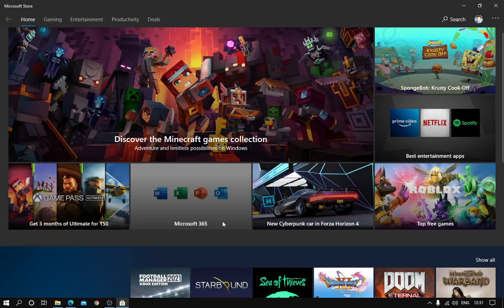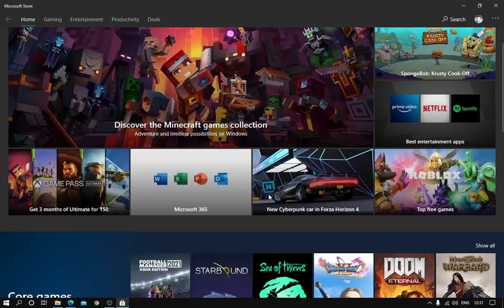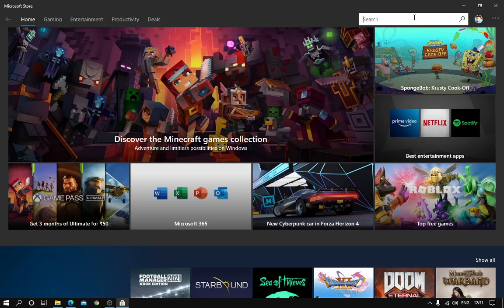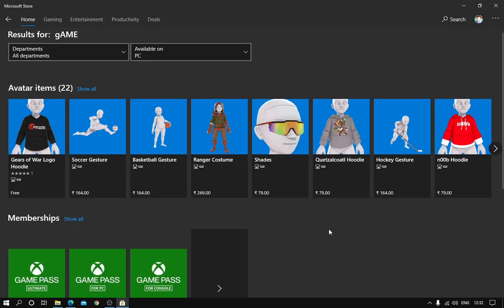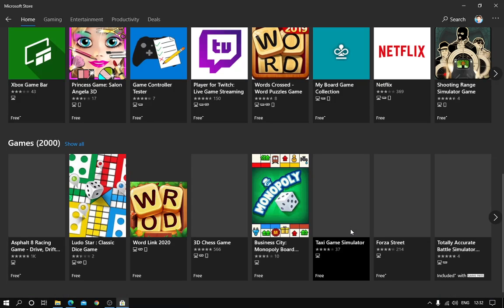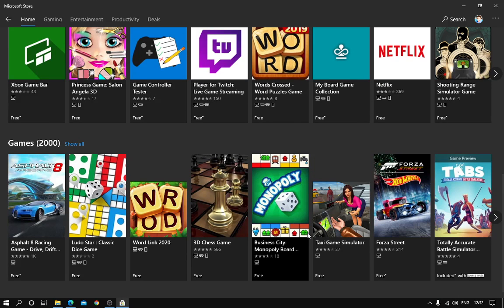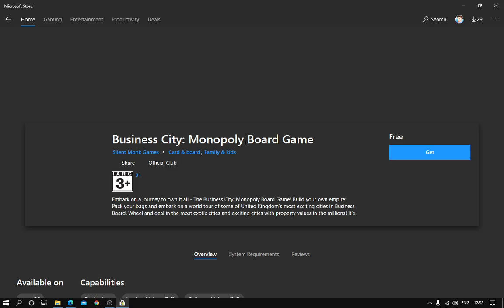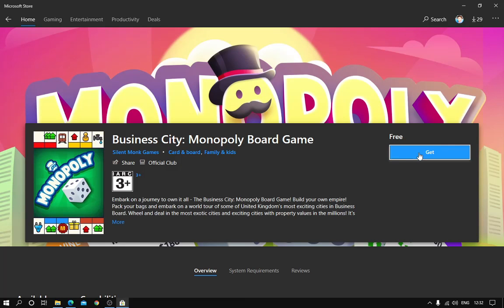How to install any app like Mobile phone on computer or laptop